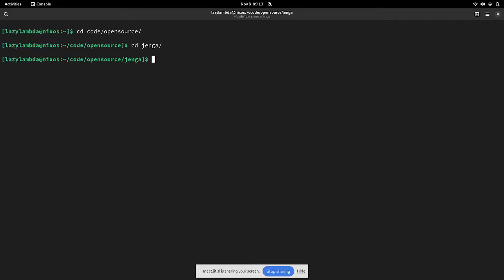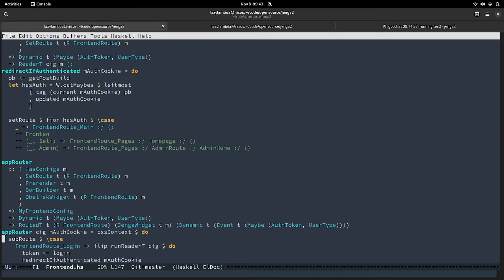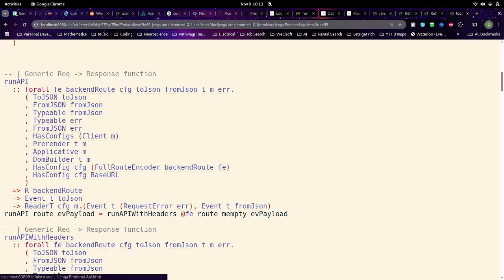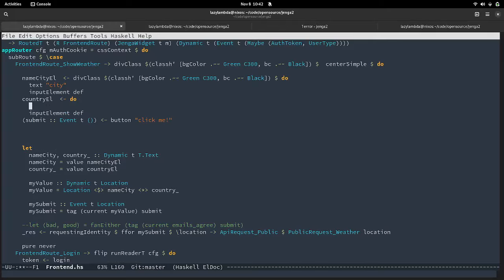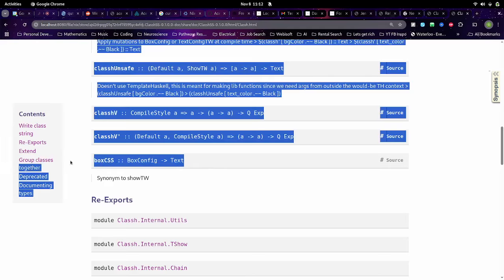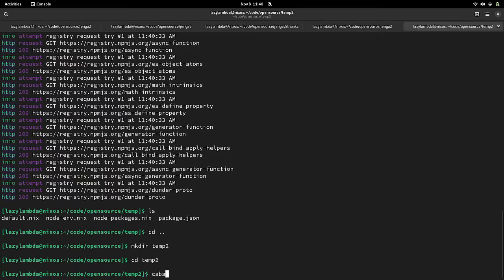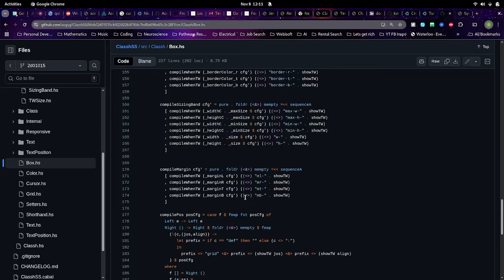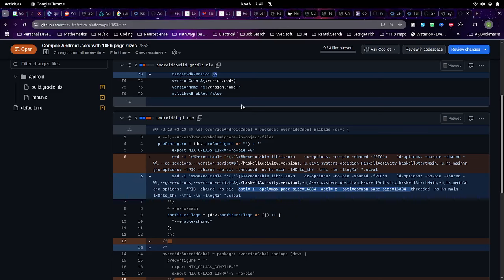Jenga Framework: Beginner Weather App